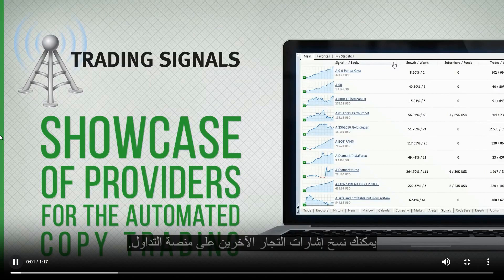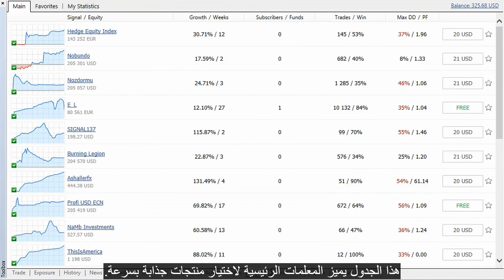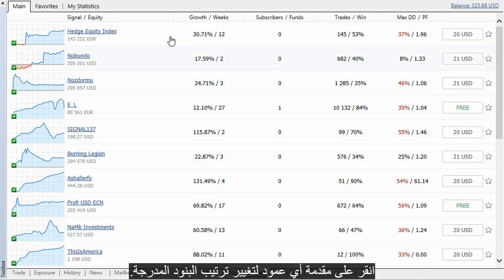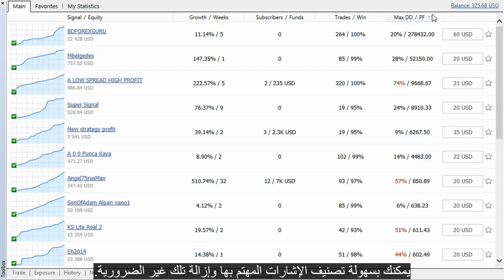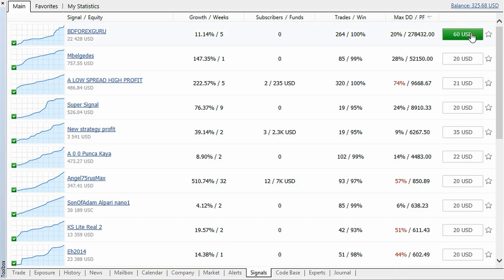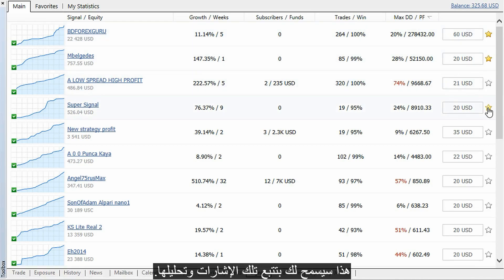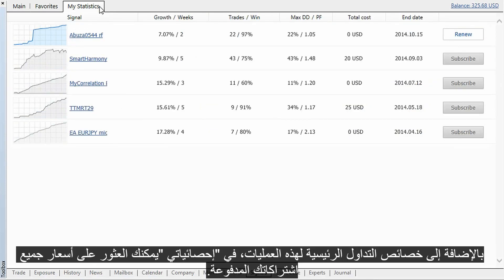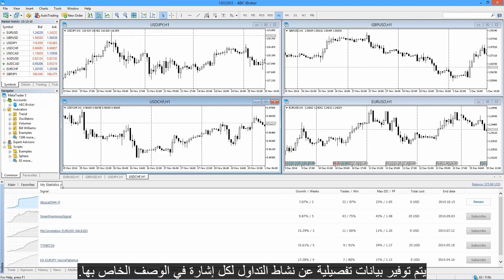MQL5-04-إشارات التداول ونسخ التداول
-All social media services in one place
-Tous les services de médias sociaux en un seul endroit
جميع خدمات السوشال ميديا في مكان واحد فقط